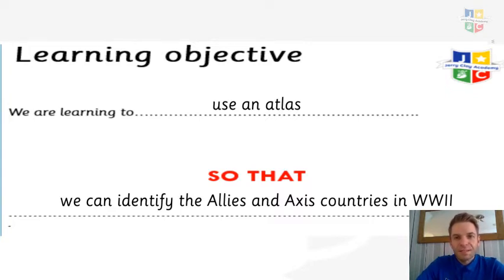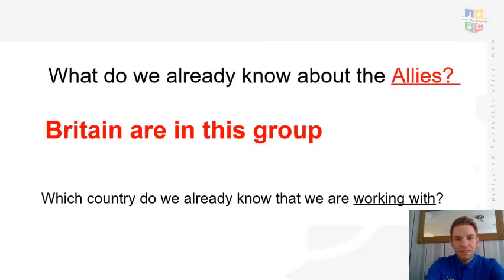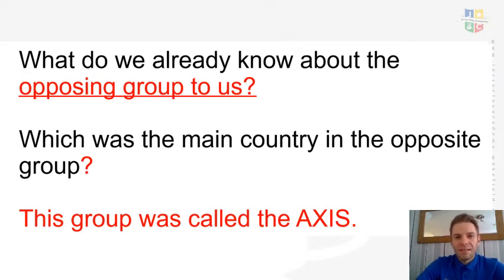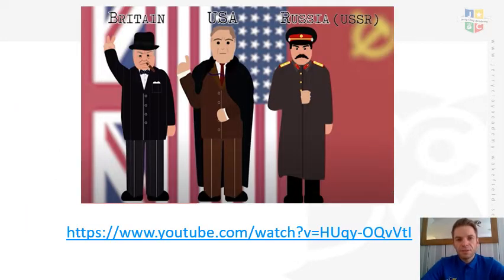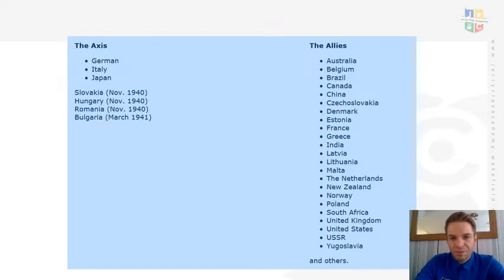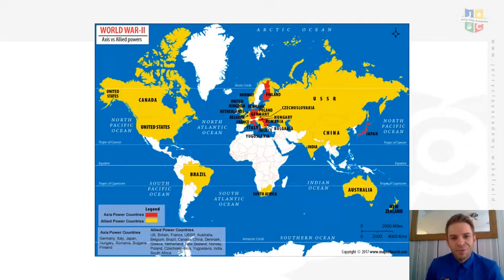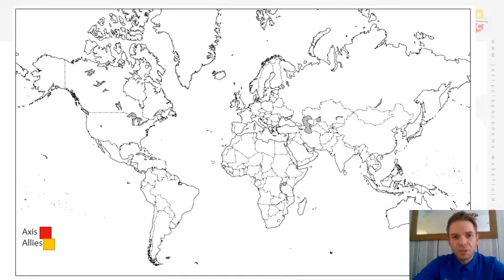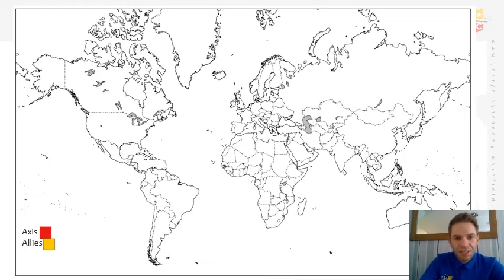Year 5 Monday and Tuesday History/Geography - Axis and Allies